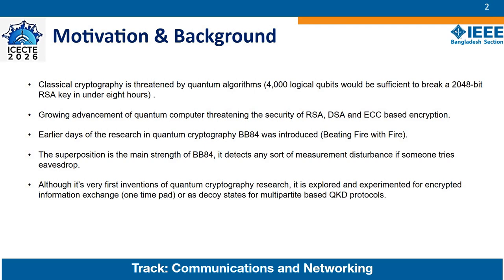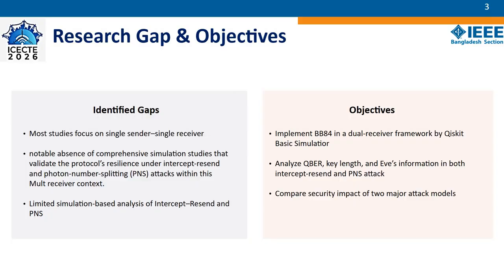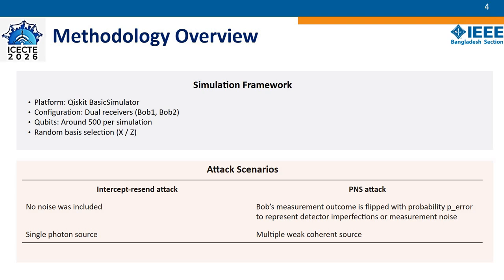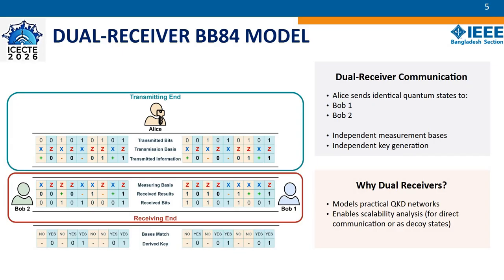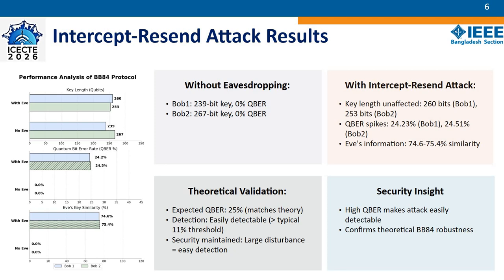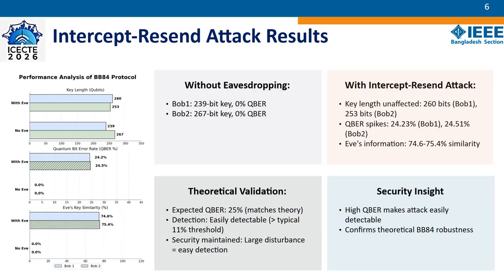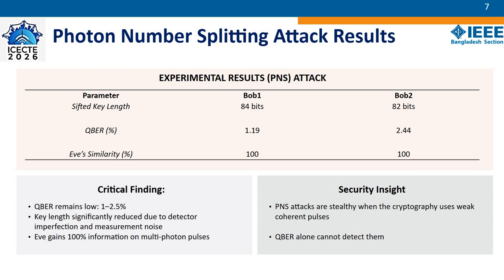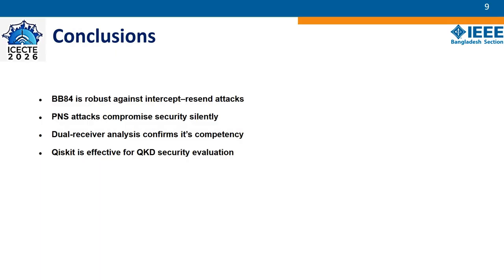Simulation and Security Analysis of the BB84 Quantum Key Distribution Protocol Presentation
Backup video